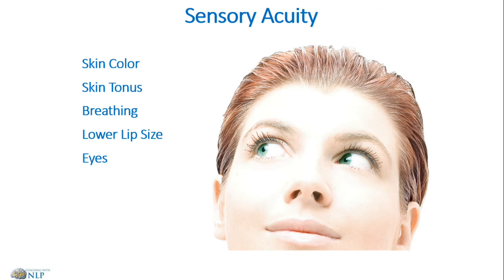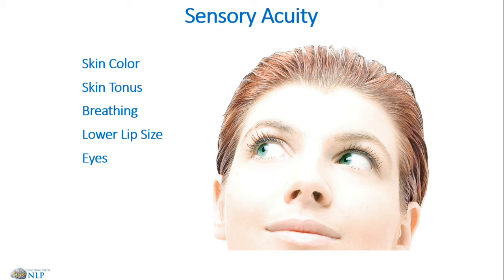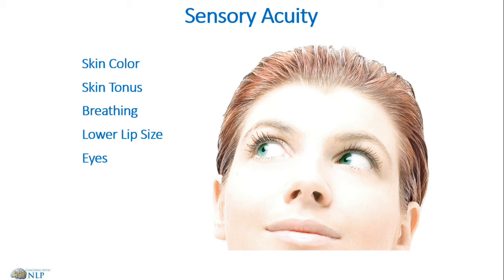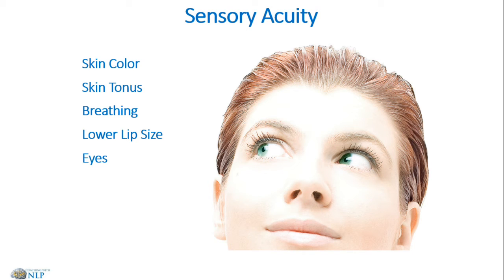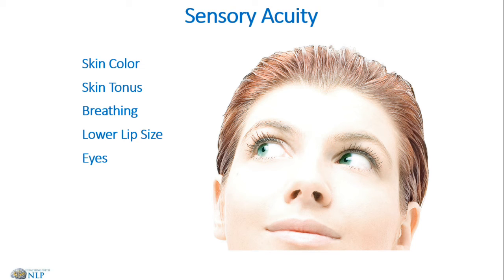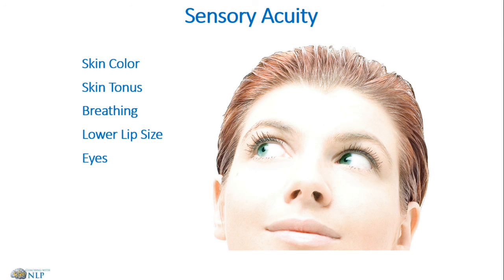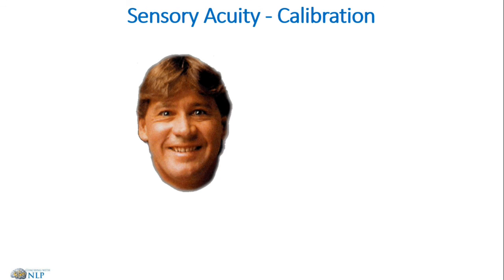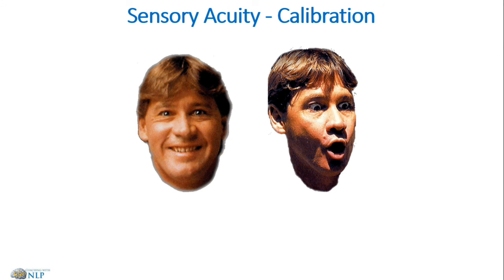Free NLP coachihg course. Video 11- Sensory Acuity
This is video 11 in the free NLP coaching course series.

In this video we take a look at sensory acuity. It is possible to notice that people make minute shifts from moment to moment. Example, have you ever noticed when somebody blushed? Was it because they saw somebody they liked, did you say something to them or what is it that made them blush? What did the blush mean?
A change in skin colour is only one way of noticing change in another person. In this video we look at 5 and during the live training discuss more.

To watch all the video in this series, download the audios or manual, simply

If you would like to take the full online NLP practitioner and life coaching course, then you can do so